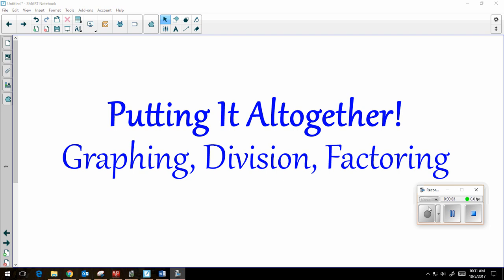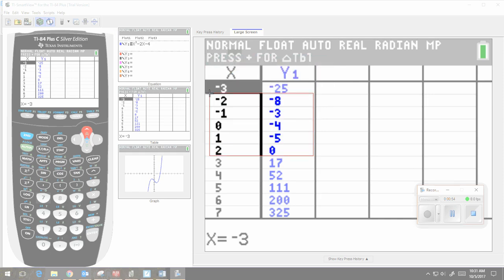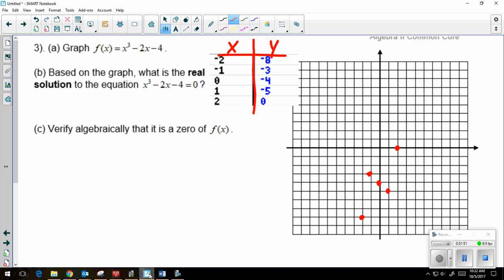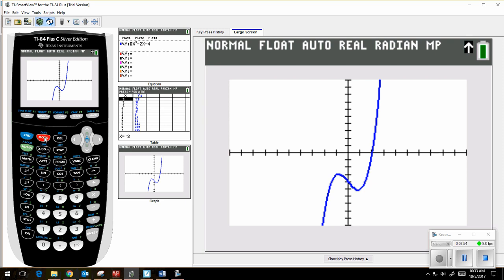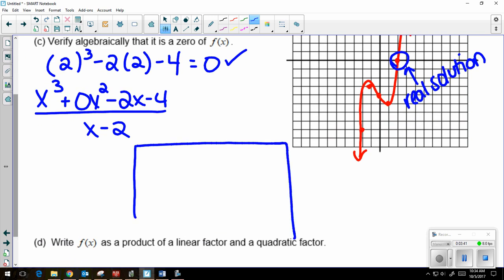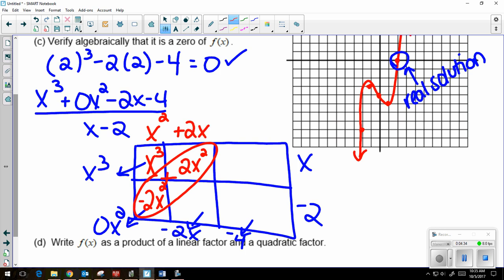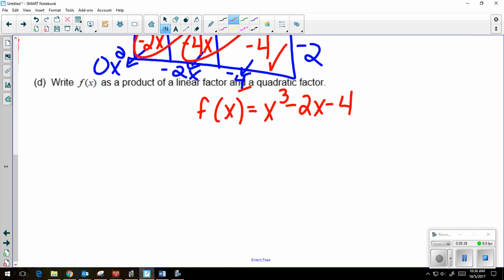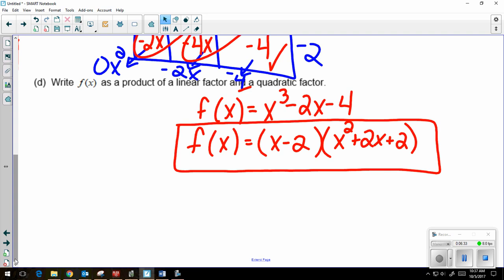Putting it Altogether Graphing Dividing and Factoring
This video looks at one example that asks you to graph, identify the real solution, verify the real solution and then write the cubic function in factored form.